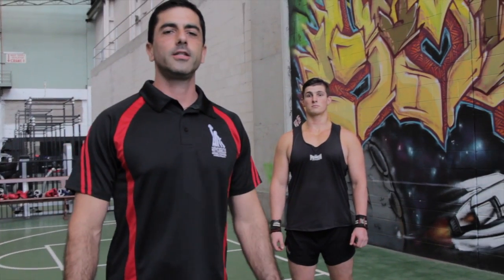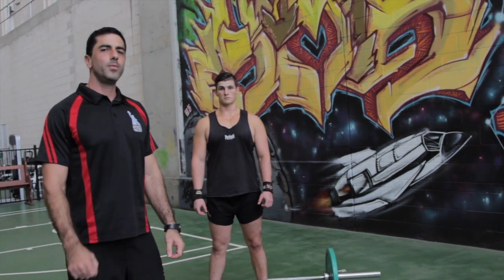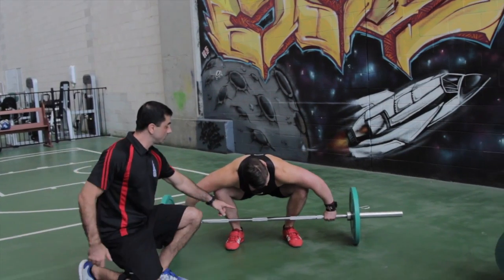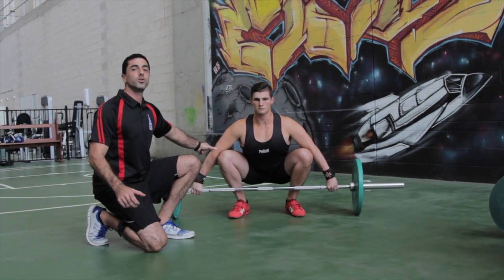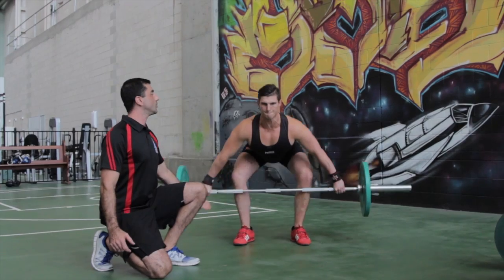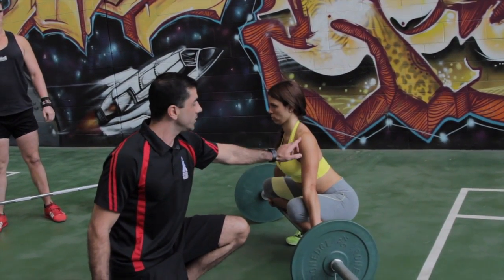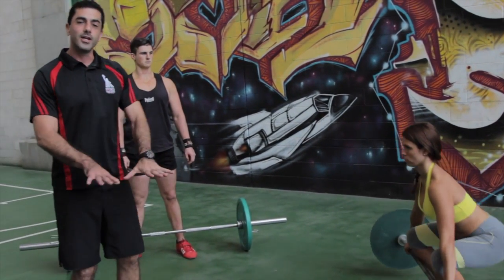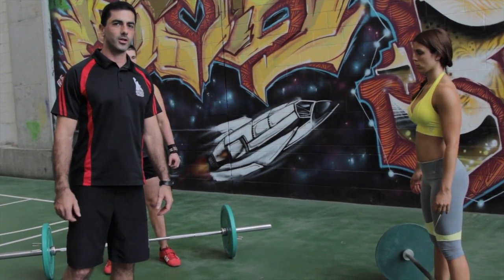FTI: Barbell Deadlift Exercises: Correct Technique & Positioning for Grip, Knees, Chest & Ankle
The Barbell Deadlift is one of the most effective exercises when performed correctly. This video showcases the correct technique and positioning so the lift can be performed safely and effectively.

The video looks at the grip positions – Traditional and Snatch as well as the correct knee alignment for maximum torque. There is also instruction on the chest position and breathing

Deadlift positions and variations are taught in depth in our 2 day Barbell course: